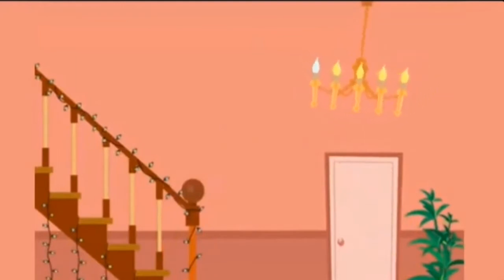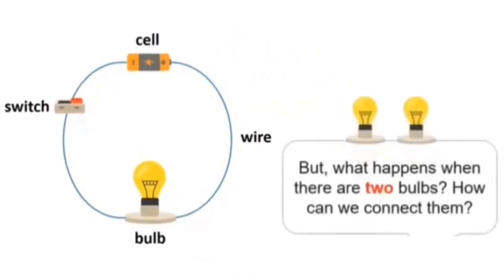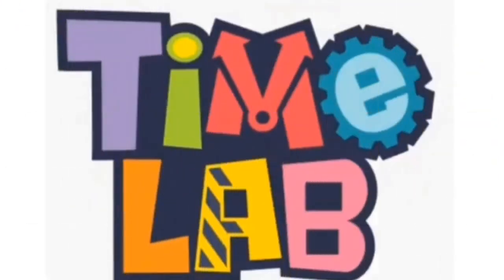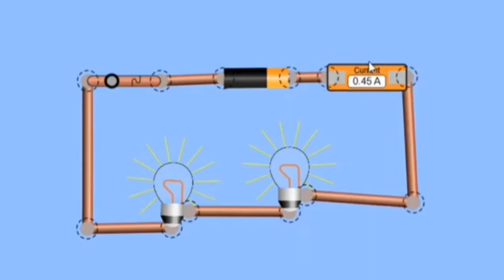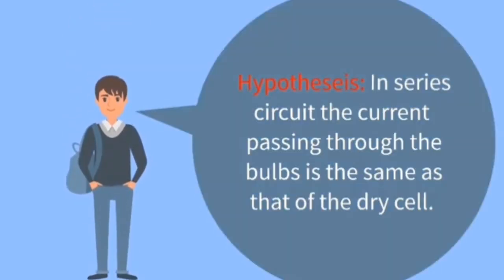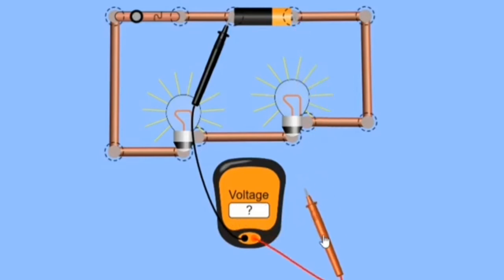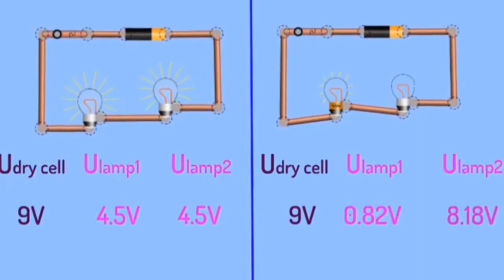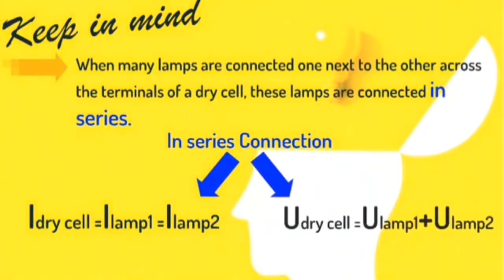grouping of lamps